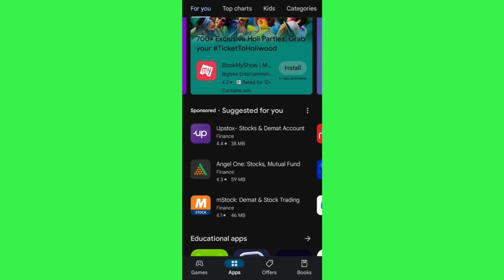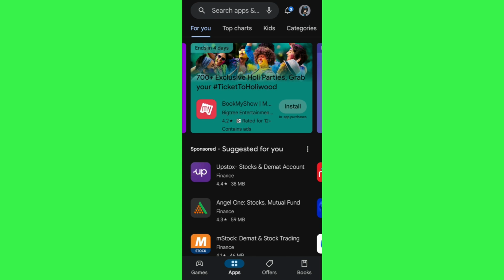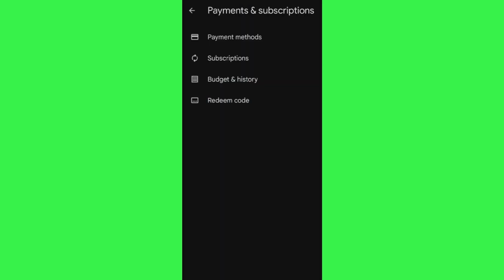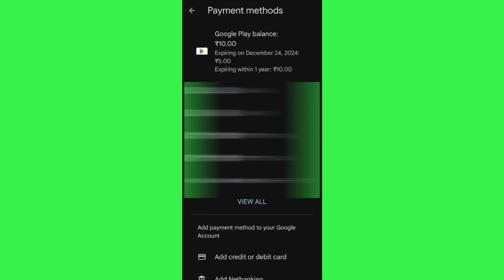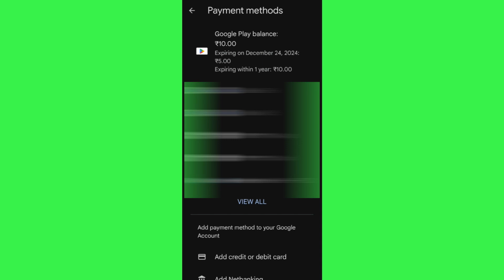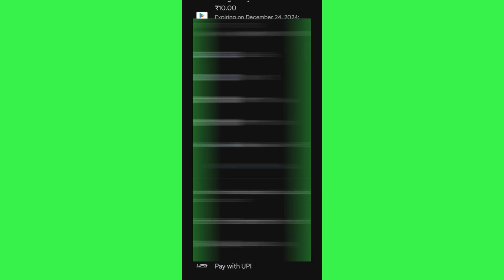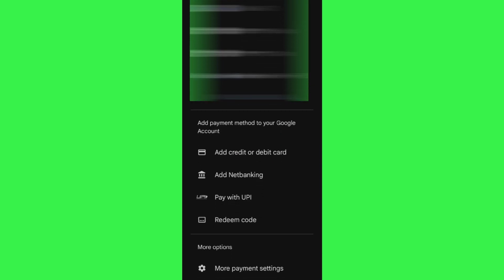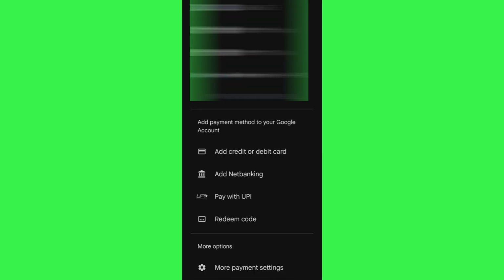How To Add Funds To Google Play Balance | Quick Guide (2025)